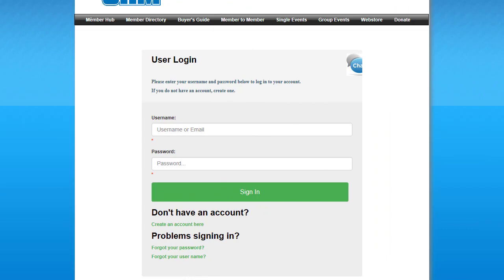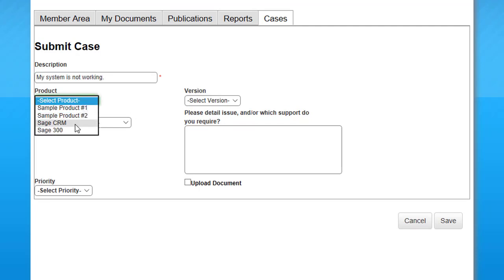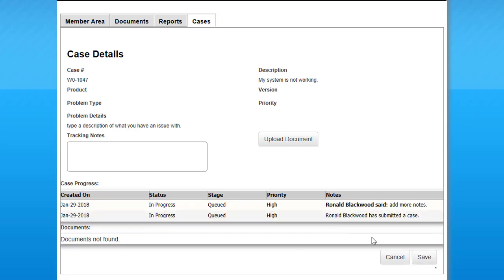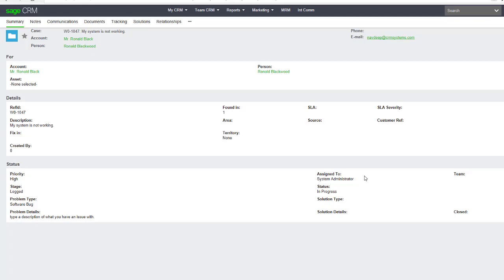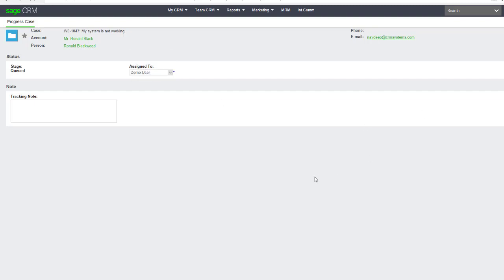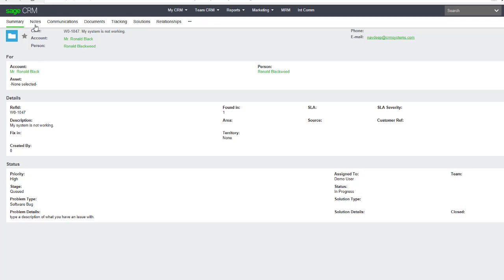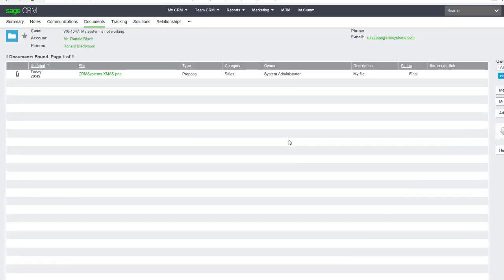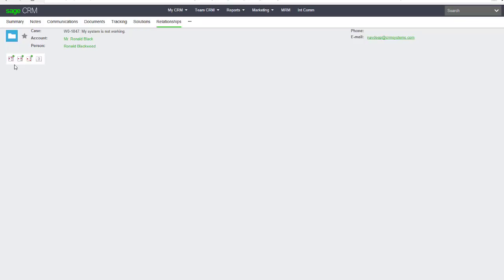Sage CRM Self Service with Case Management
In this video we briefly cover the External and Internal aspects of Case / Issue Management in Sage CRM using the CRM Systems self-service portal.
External users can access the portal and lookup, review, update and submit new cases - including the ability to upload documents, and access those previously attached.
CRM users can take advantage of powerful Workflow processes within CRM Itself to manage the flow of issues, and bring them to resolution.